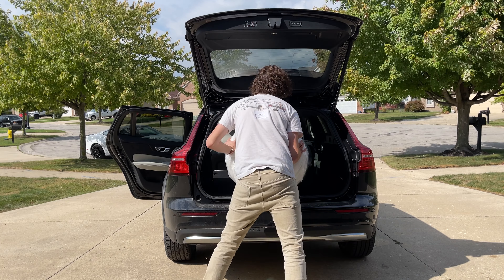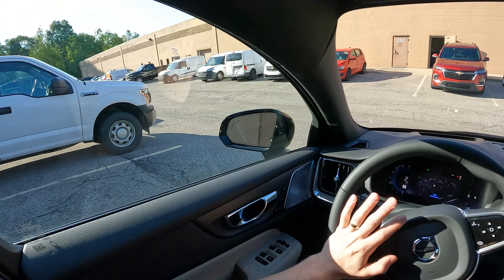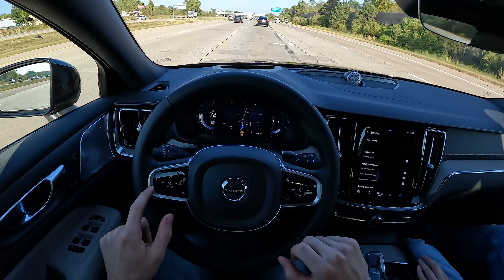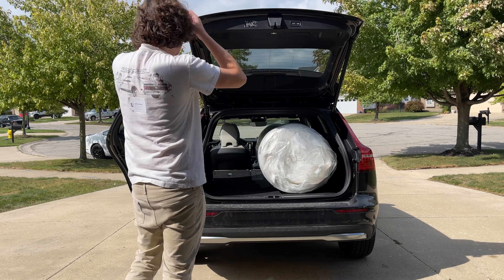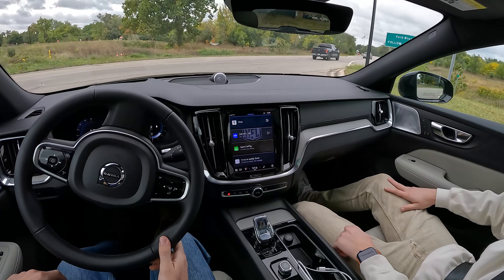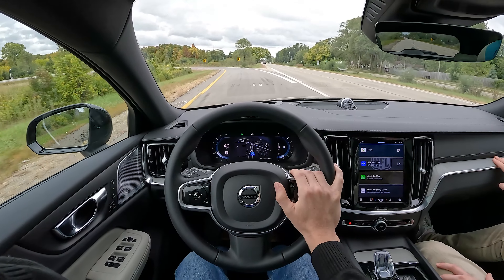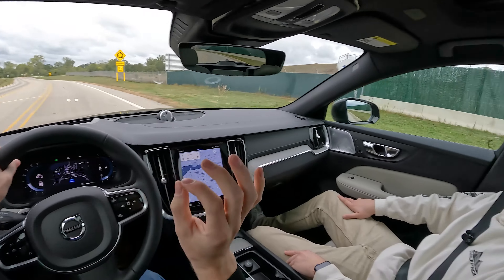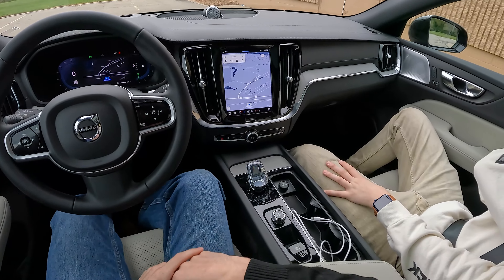2023 Volvo V60 — DM Review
Volvos are good. Wagons are good. Volvo wagons are very good. And with this new B5 powertrain, Cross Country ground clearance, and S-tier Bowers & Wilkins sound system, this is a very very good car. Great, even.

Real-world highway fuel-economy test coming soon!
Infotainment demo coming soon!